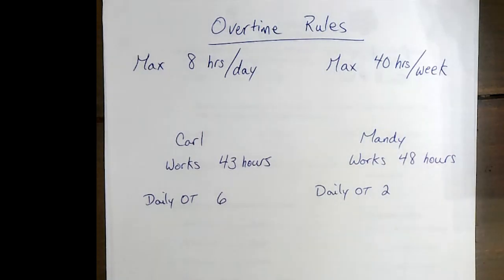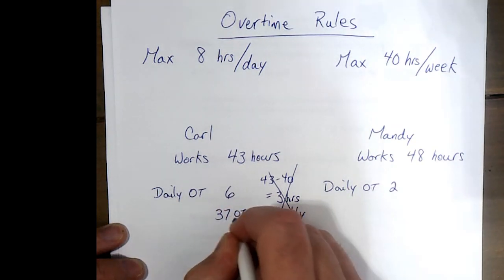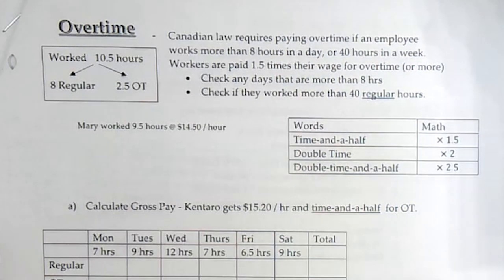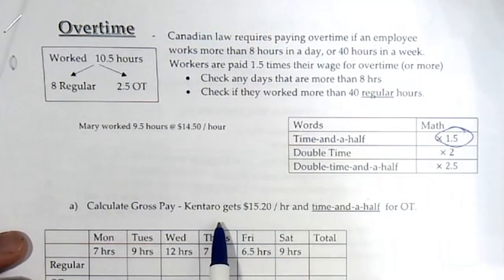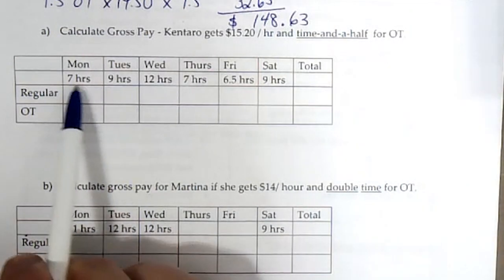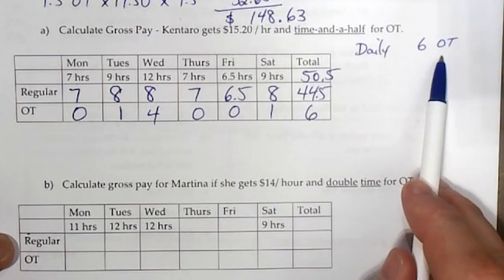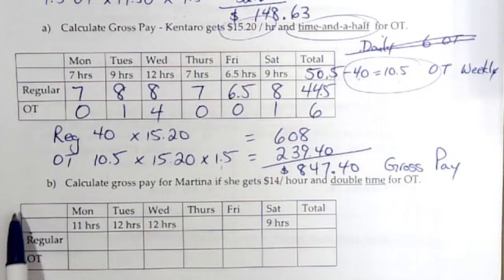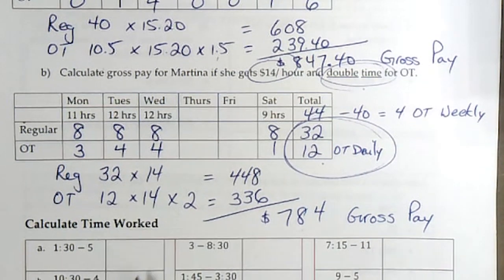Foundations Math 10 - Gross Pay - Overtime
review of overtime rules and calculating gross pay (Canada)